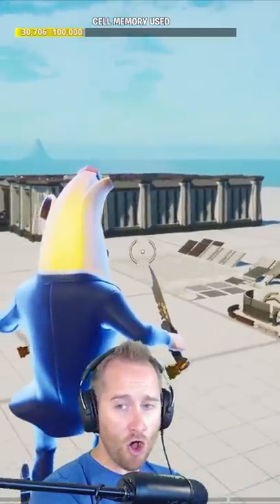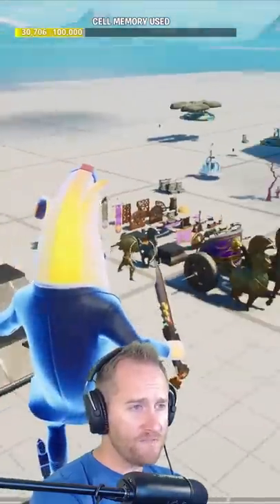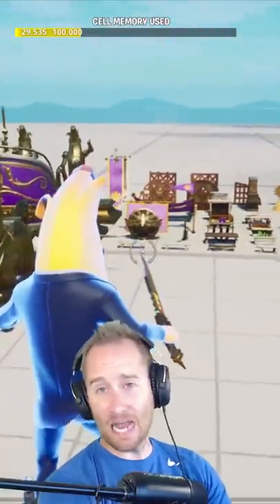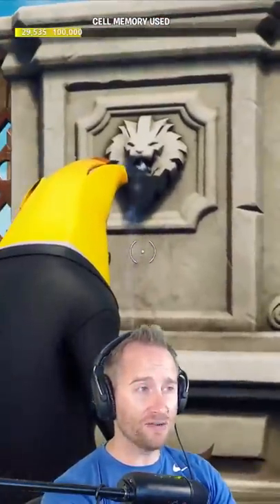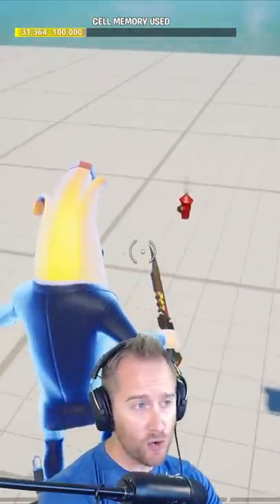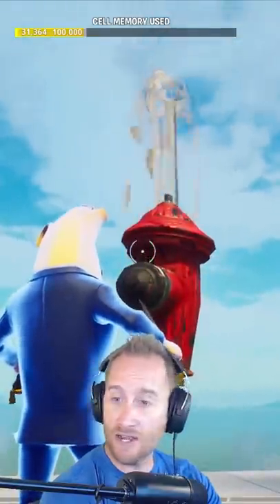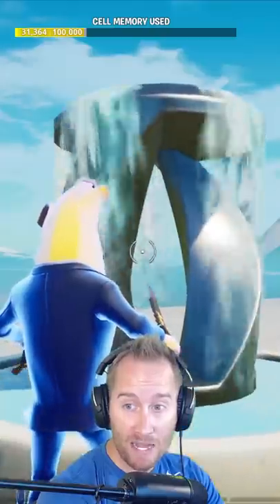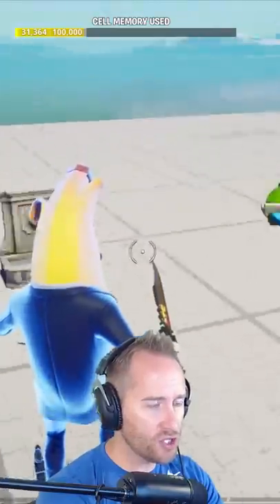Really Cool NEW Water Effect in Fortnite Creative!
I totally missed this cool new water effect in the NEW Fortnite Creative update yesterday!